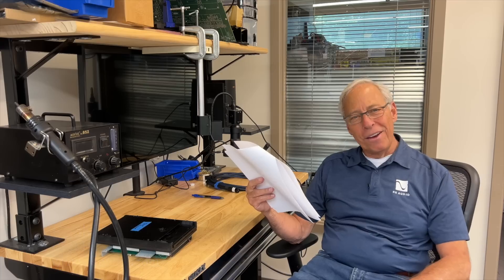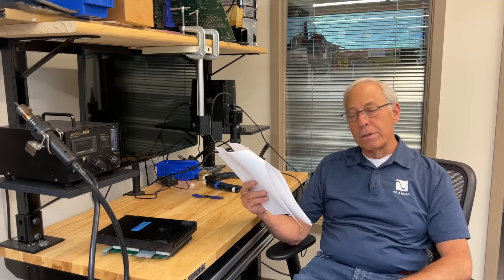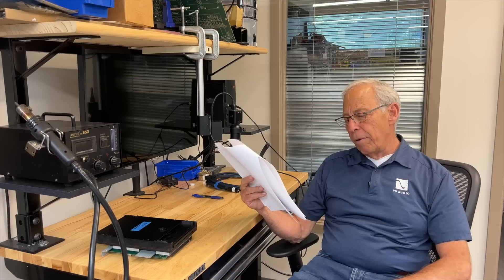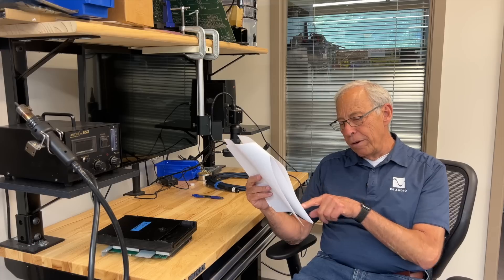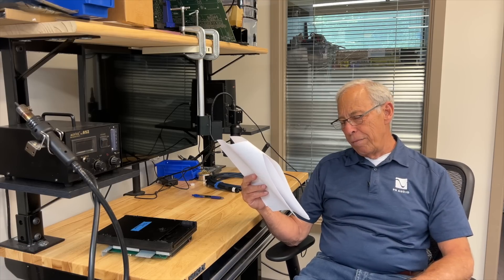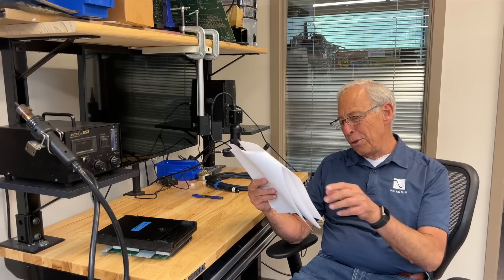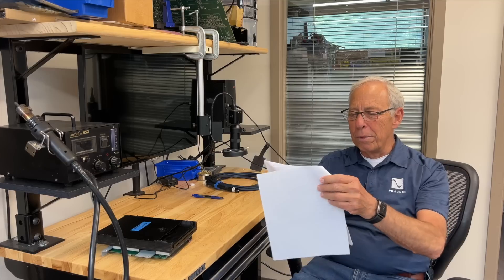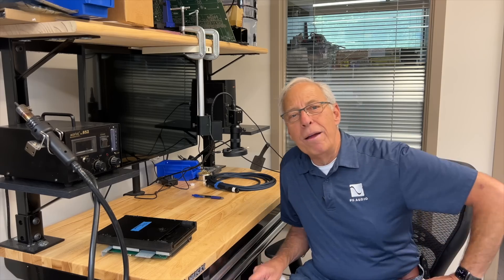Horn vs regular speaker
What's the difference in sound quality between horns and regular speakers?